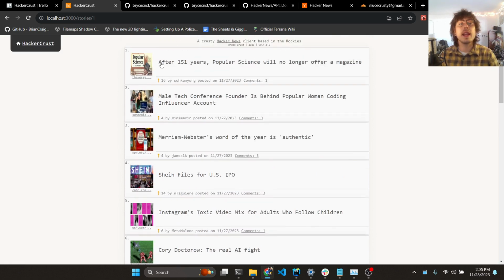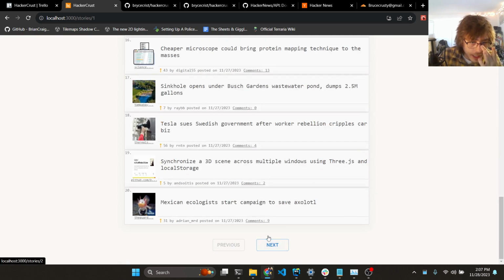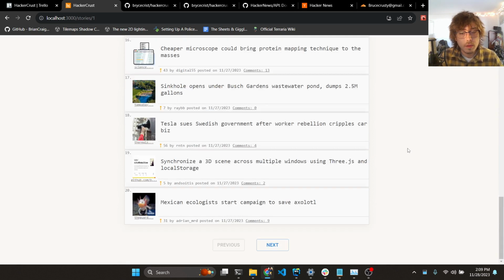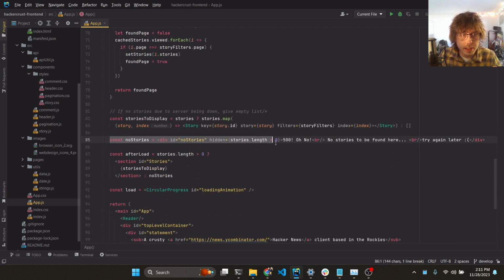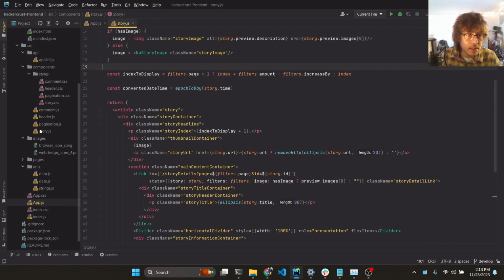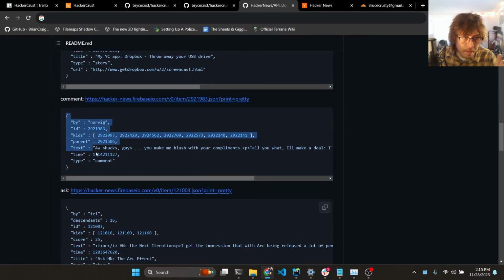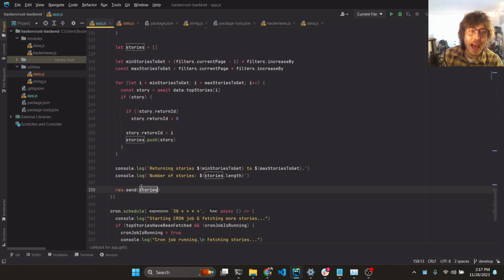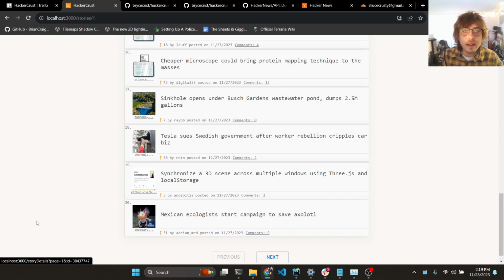[ HackerCrust ] A Crusty Introduction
HackerCrust - A Crust-y Hacker News Client built using JS/Node and React, Express.

Feel free to check out the repositories and contribute! Make sure to fork first :)